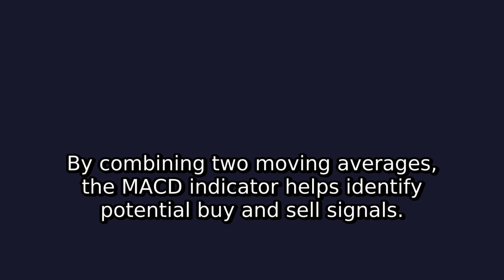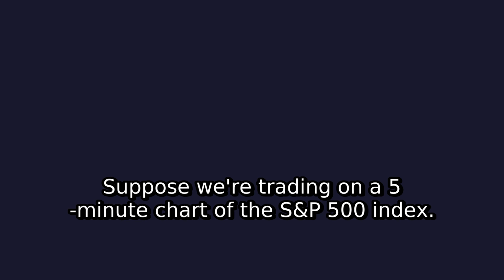UNLEASH 10X Gains: Top 5 Technical Indicators for 2026 Algorithmic Trading Mastery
In this video: UNLEASH 10X Gains: Top 5 Technical Indicators for 2026 Algorithmic Trading Mastery

🤖 COMPOSITE EDGE — Algorithmic Trading Signals
56% WR | 2.72 PF | 7.3 Years Backtested | 44 Assets | 6 Classes